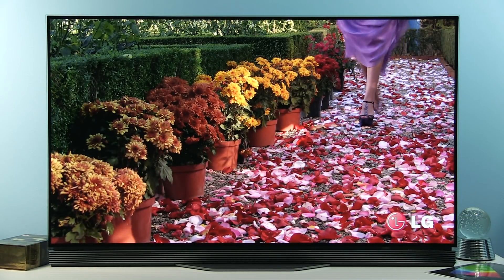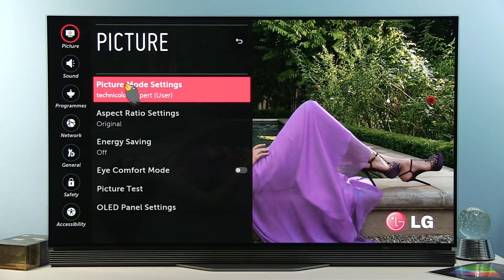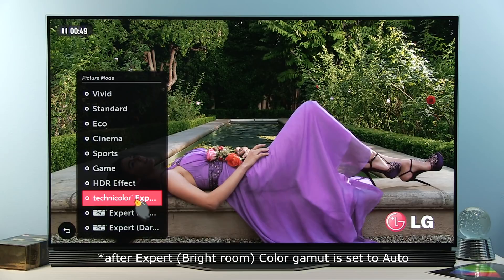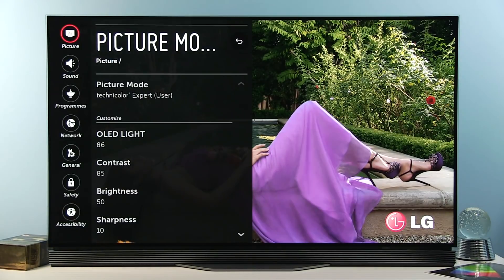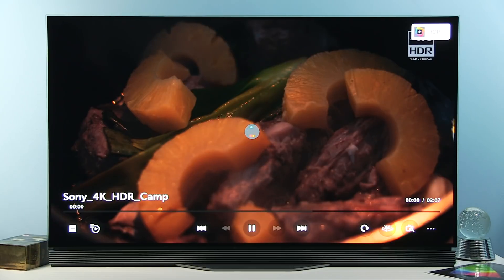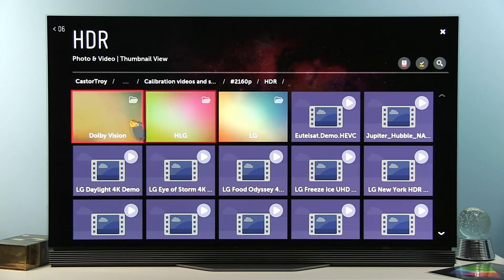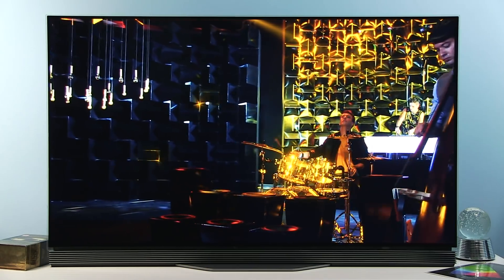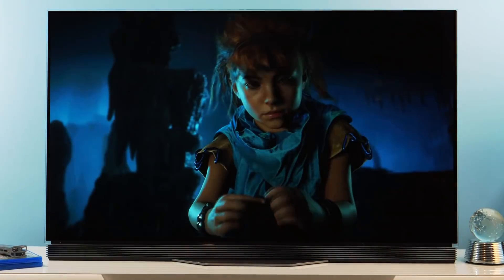Is Technicolor Expert the most accurate preset on LG TVs?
Technicolor picture preset was added via software update to LG 2017 OLED TVs and to selected high-end LED LCD models (SJxxx series). In this video, I share with you results of my analysis using CalMAN calibration software and conclude whether or not this preset should be used.